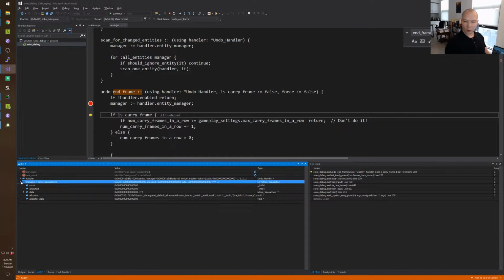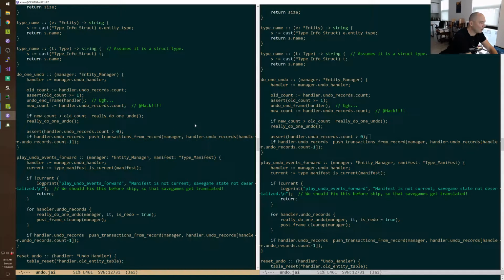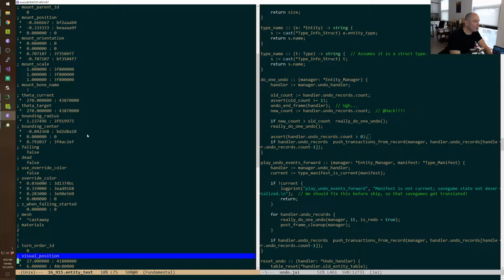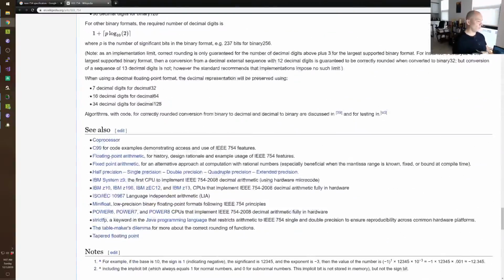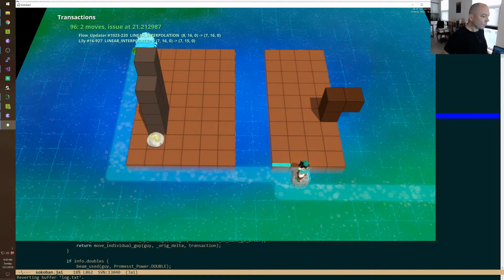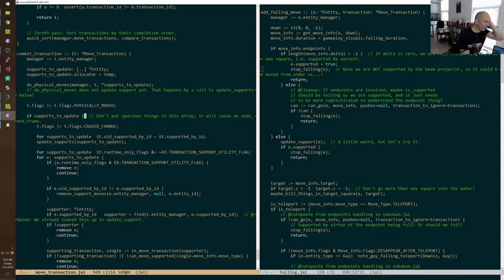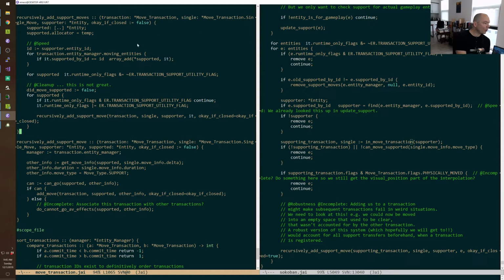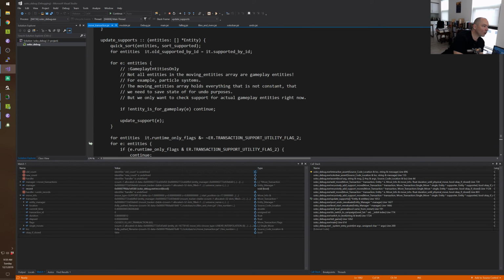Morning Movement Debugging